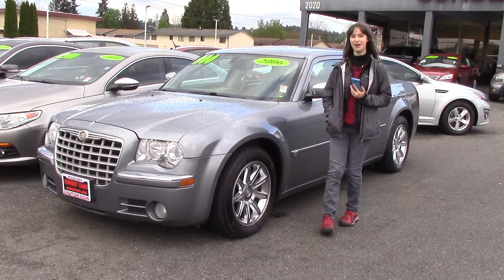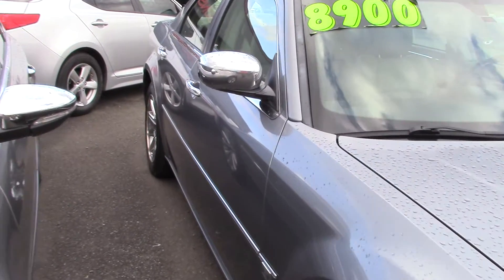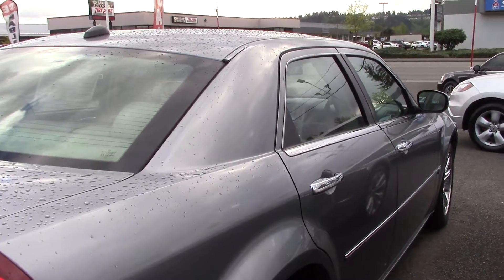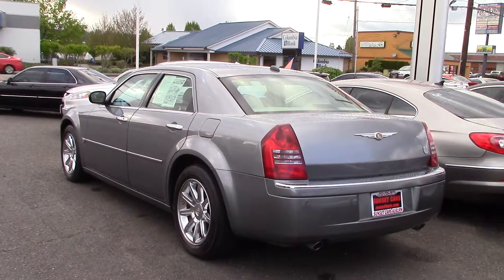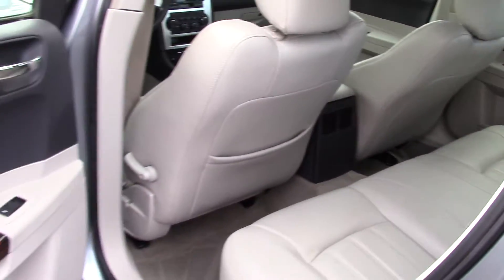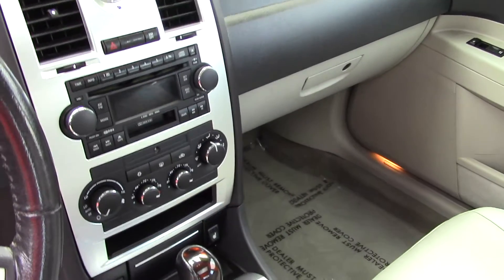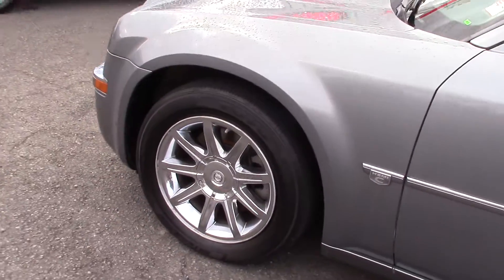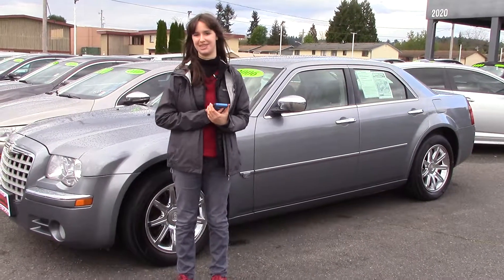2006 Chrysler 300 Z (Stock #96992) at Sunset Cars of Auburn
When you come in, tell them that Jordan sent you!